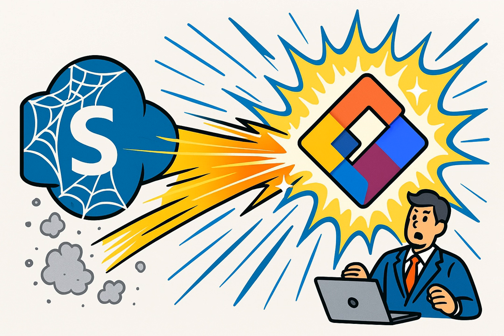Modernize SharePoint Without Starting Over 🚀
Is your SharePoint stuck in 2013? 🏰 Good news—you don’t need to start over to modernize it! In this podcast, we explore how to modernize SharePoint without starting over by layering tools like Power Platform, AI Builder, and Copilot Studio. Compare and contrast old workflows with modern automation, uncover the advantages and disadvantages of upgrading versus rebuilding, and discover specific applications like turning SharePoint lists into interactive Power Apps, automating approvals with Power Automate, and taming document chaos with AI.

We’ll walk you through actionable steps to streamline workflows, boost efficiency, and transform your SharePoint environment into an AI-powered collaboration hub—all while keeping your lists, libraries, and data intact. This is your cheat code for escaping outdated processes and enhancing productivity without losing your SharePoint history.

Keep exploring, keep learning, and unlock smarter ways to work! Follow us for more insights on transforming legacy systems into modern, efficient powerhouses. Let’s turn your SharePoint into the backbone of teamwork it was always meant to be! 🚀

CHAPTERS:
00:00 - Intro
00:39 - SharePoint Dungeon Experience
04:52 - Power Apps from SharePoint Lists
08:29 - Workflow Automation Tips
11:51 - AI Builder and Power Automate
12:02 - Setting Up AI Builder in SharePoint
17:25 - Frustrations with Traditional Search
17:44 - Copilot Studio Enhancements
20:13 - Evolving SharePoint Features
20:47 - Conclusion and Insights
21:06 - Test It Yourself